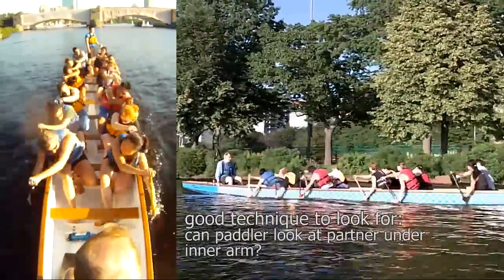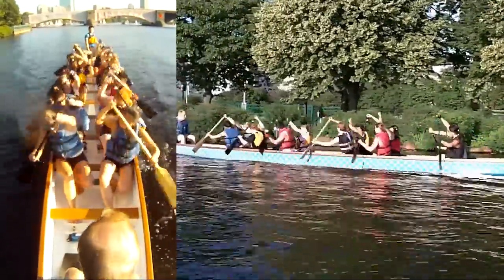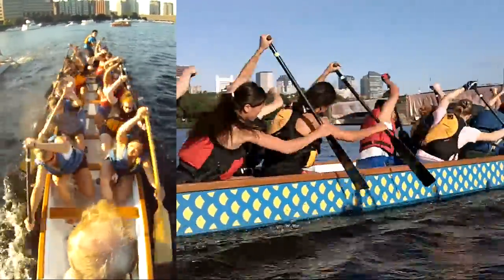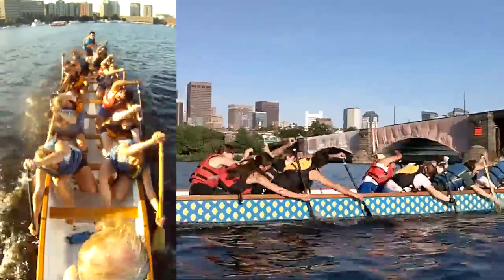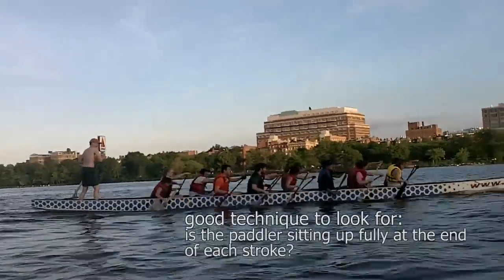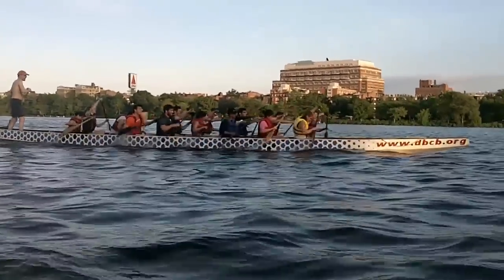Harvard Dragon Boat Practice 6/27/2011 - Side View Footage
Footage from the Harvard Dragon Boat practice on June 27, 2011 for observing and improving stroke technique. Video was obtained from the front of the boat simultaneous with a side view obtained from the other boat. The first half of the video is of the blue-yellow boat (front and side views) while the second half of the video is of the blue-white boat (side-view only). Parts of the video were slowed to better observe the full stroke. Observe the things paddlers are doing well, and the things they can improve.

Parts of the technique to observe:
- inner arm outside gunnel during stroke so that paddler can see partner under their arm (side view)
- inner arm doesn't drop during recovery (front view)
- paddle blade fully buried on each stroke
- full rotation on each stroke without simply bobbing up and down
- pulling with back and not using biceps
- sitting fully upright at the end of each stroke
- outside arm straight before the catch
- good timing

Full practice data: goo.gl/​oAcaQ
Practice map: goo.gl/​Egtg9

Footage was obtained with a GoPro HD Hero mounted on a tripod at the front of the boat and a Kodak Playsport from the adjacent boat. Video was obtained at 720p, 60fps.